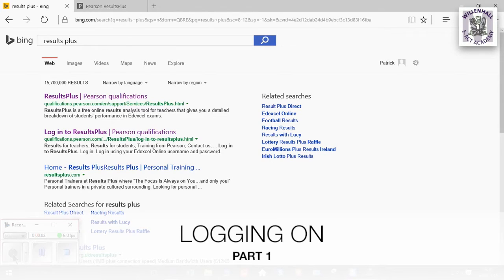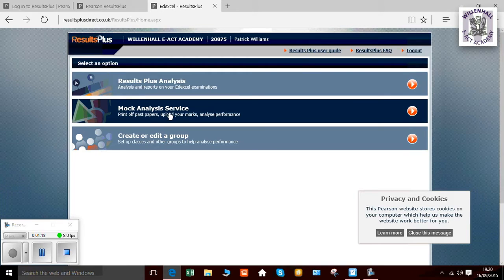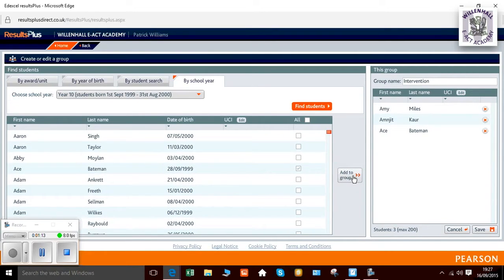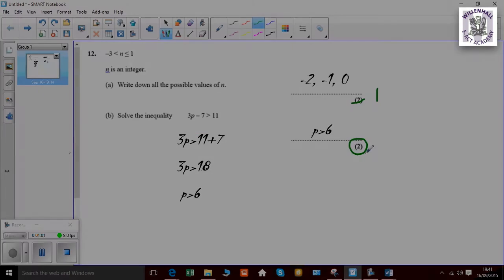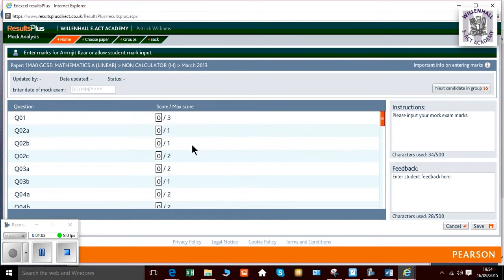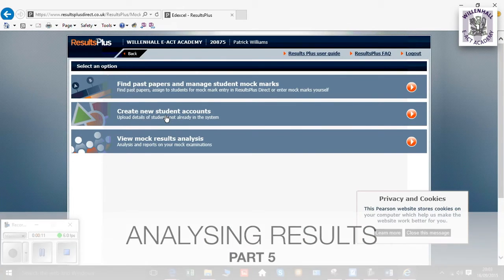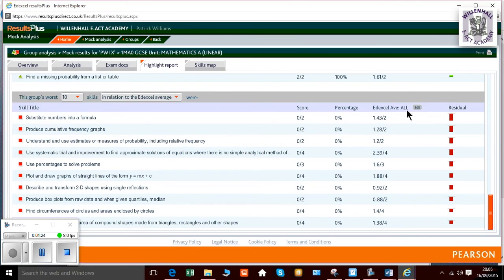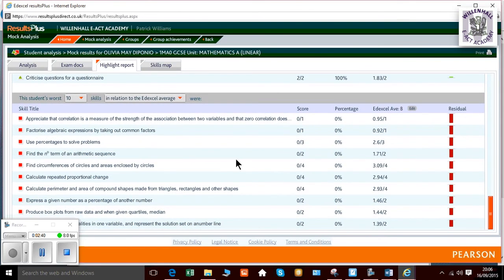Results Plus With Mr Williams